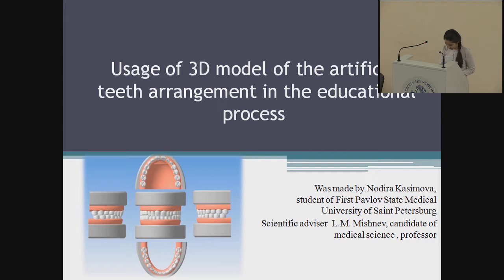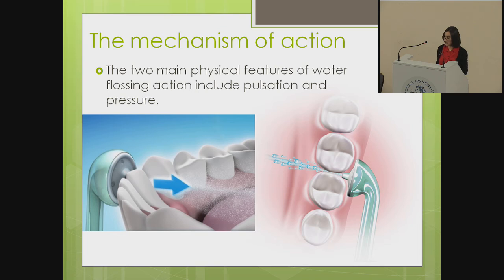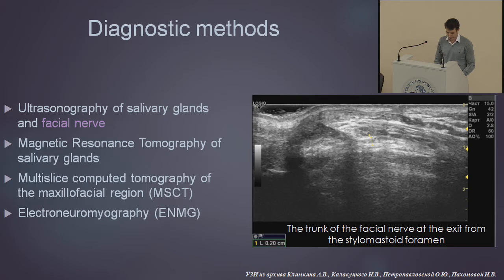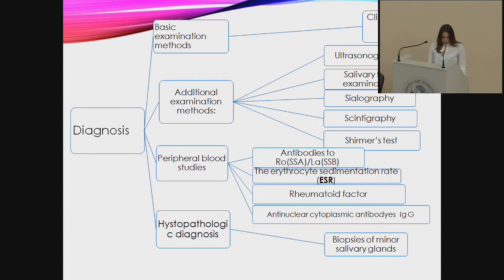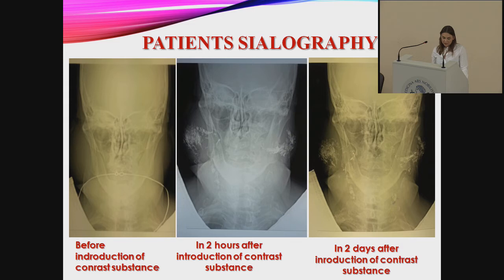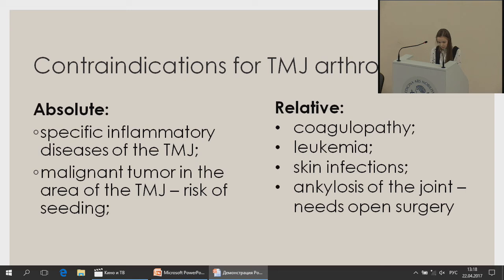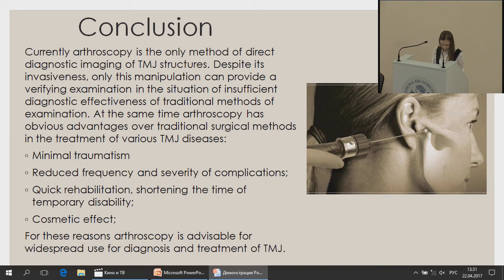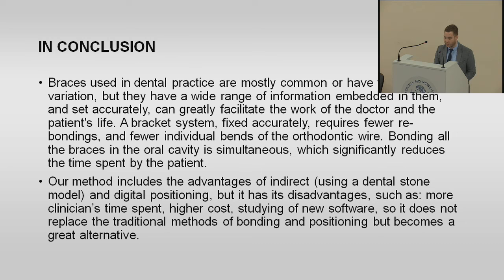22 апреля 2017 г. "Современные аспекты лечения в челюстно-лицевой области"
Конференция состоится 22 апреля 2016 года в 12:00 (по Московскому времени).
Основные темы и направления
- реконструктивная хирургия в челюстно-лицевой области
- ортогнатическая хирургия
- лечение заболеваний слюнных желез
- лечение заболеваний и дисфункций ВНЧС
- дентальная имплантация и костно-пластические операции
Язык проведения конференции – английский